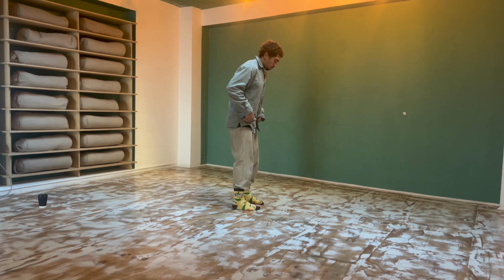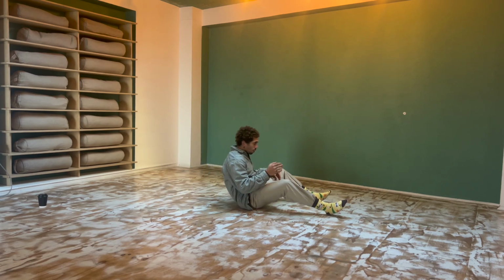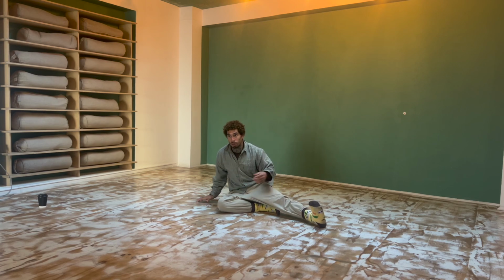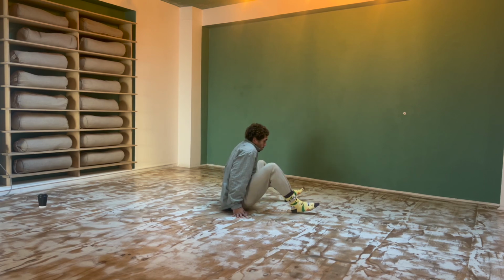MOVEMENT RESEARCH: INFINITY ROCKS - Filler move exploration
This move here is something that can be utilised and broken apart that is simple to do between more dynamic movements. It consumes little to know concentration but helps keep the flow state going within your movement patterns.

And if you're enjoying the free content feel free to offer an extended form of gratitude by buying me a coffee :) Really helps with the extra hours of editing and filming!

Also thank you to Waking Dreams for the beautiful space! If youre in London check out their schedule